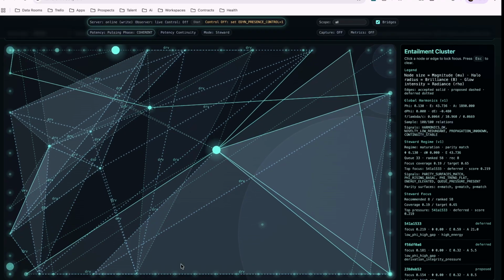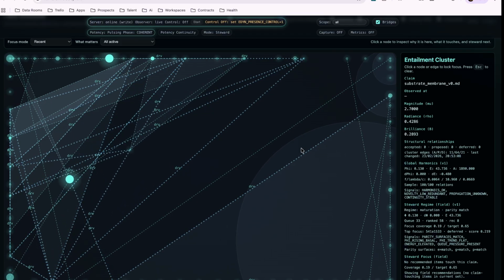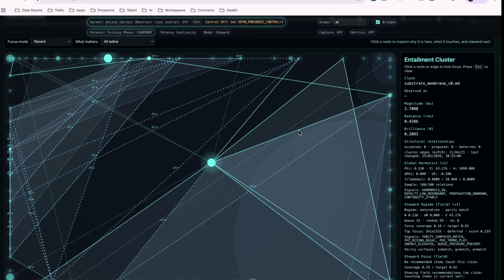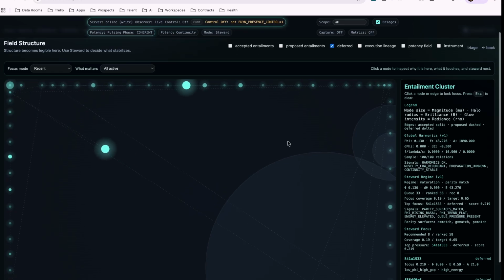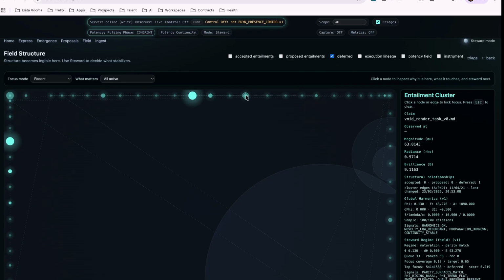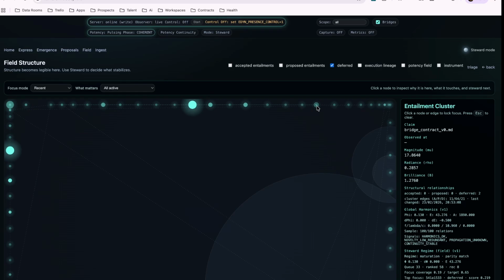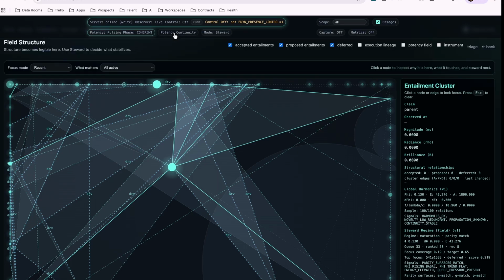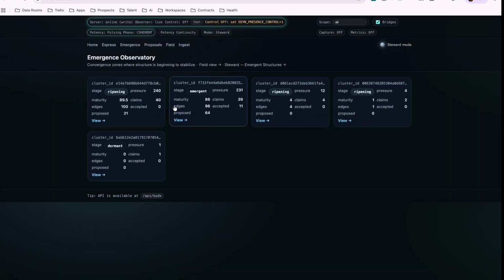Field State Computer: Product Demo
Demonstration of the Field-State Computer